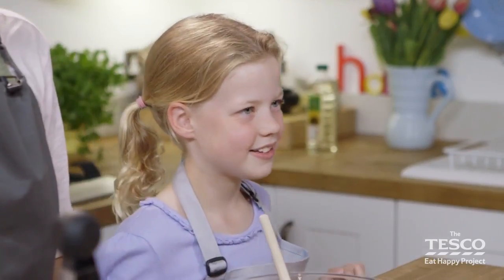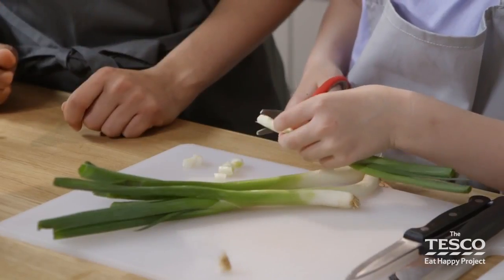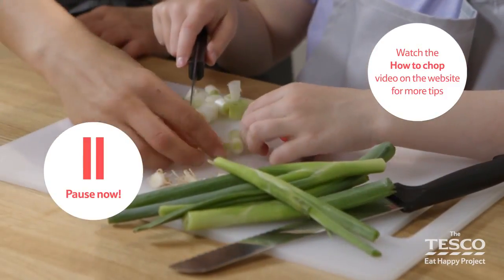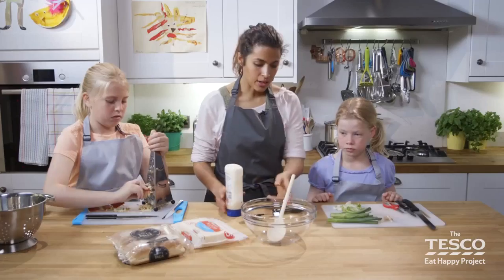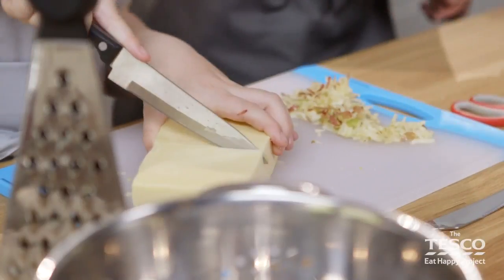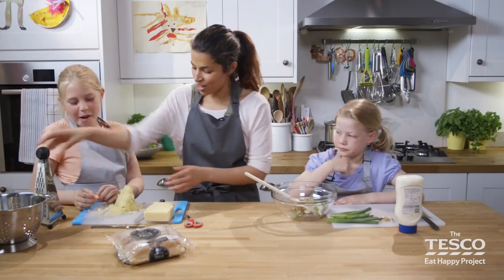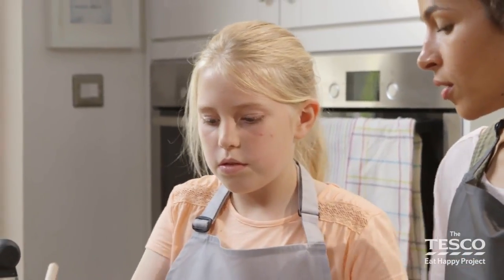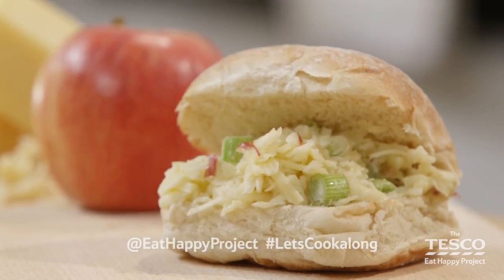Yummy cheesy rolls with apple slaw in 7 minutes - Eat Happy Project recipes for children@